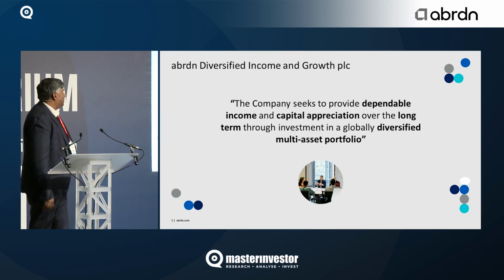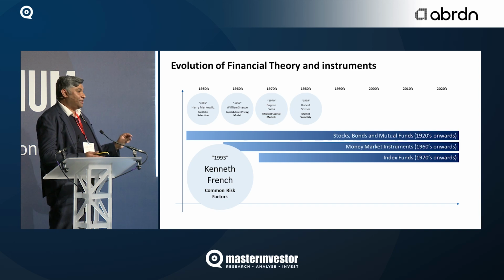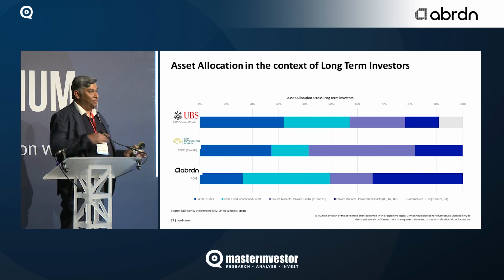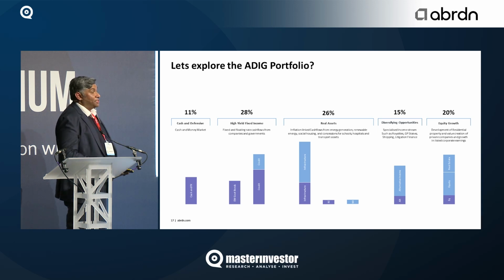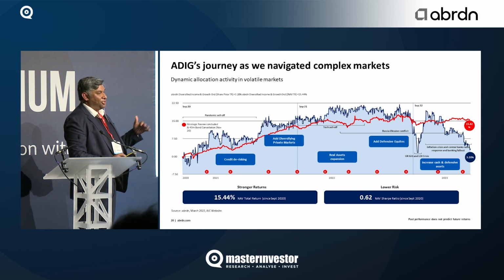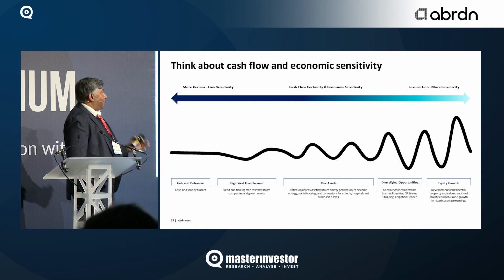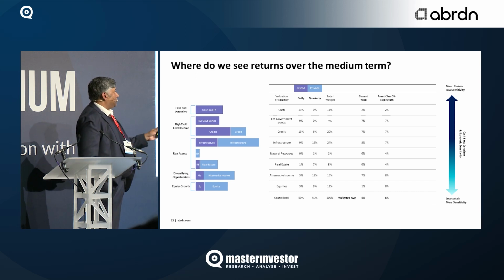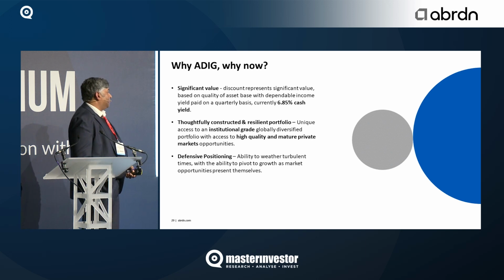Master Investor Show 2023 - Nalaka De Silva - abrdn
Talk Title: Building resilient portfolios in uncertain times

Nalaka De Silva, Head of Private Market Solutions, abrdn and Lead Manager, abrdn Diversified Income and Growth plc, presents at Master Investor Show 2023. In his talk, Nalaka discusses the importance of portfolio construction as illustrated by the abrdn Diversified Income and Growth Investment Trust (ADIG). He also showcases ADIG's portfolio and positioning to help provide dependable income and capital appreciation.

The Master Investor Show is the UK's leading event for private investors. The 2023 event, hosted on 15 April 2023 in London, featured presentations from renowned investment experts and corporations, as well as a wide variety of exhibiting companies covering all asset classes and services relevant to private investors.

Save the date and book your free early bird ticket for Master Investor Show 2024 (9 March 2024)